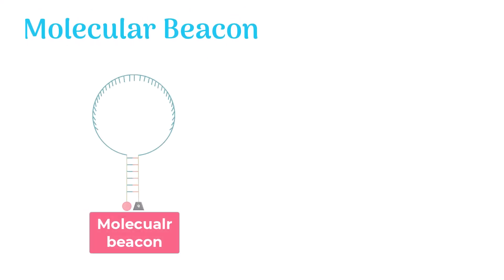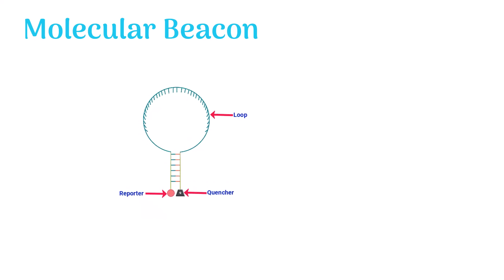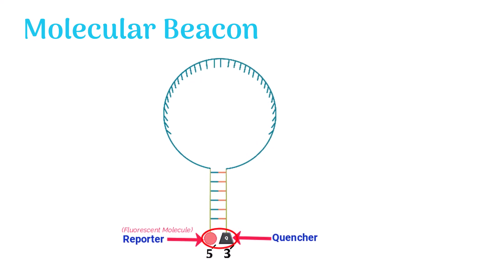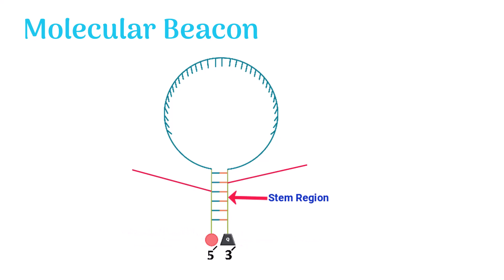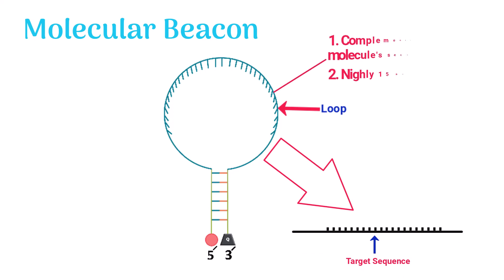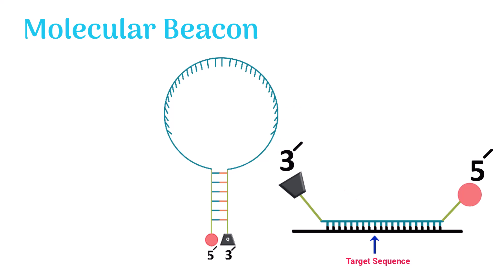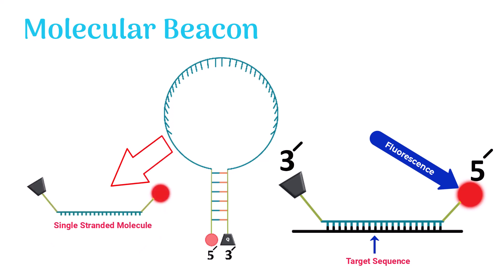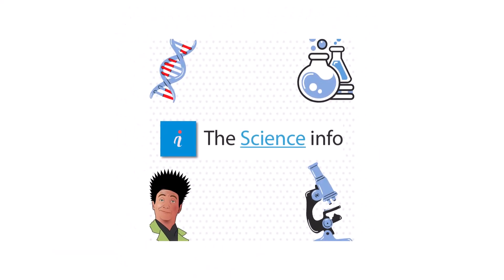Molecular Beacons | Molecular Beacon Probe (with animation)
Molecular beacon is a probe that causes fluorescence when binds to its target sequence. The structure of a molecular beacon contains three main parts.1. A reporter 2. Quencher 3. And a loop. Both 5’ and 3' ends of the molecular beacon contain a fluorescent dye also known as the reporter and a quencher. This video Explains:
1. Molecular Beacons
2. Molecular Beacon probe
3. Molecular Beacon With Animation
4. Molecular Beacons PCR
5. Molecular Beacons Probes that Fluoresce Upon Hybridization.
Molecular beacon does not cause fluorescence in free form. Because the quencher and fluorescent dye are near to each other when the beacon is in free form. For further details, WATCH THE VIDEO,,,